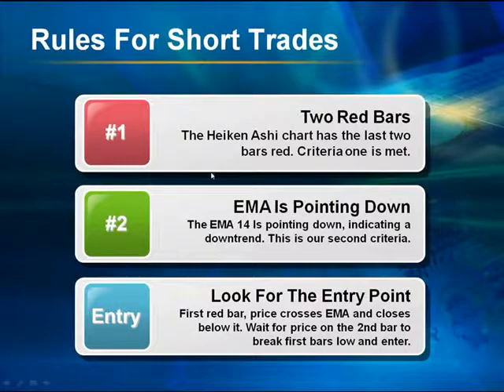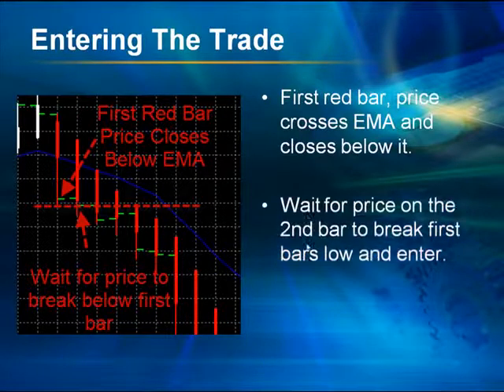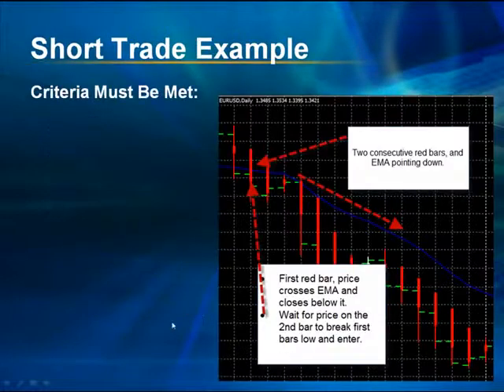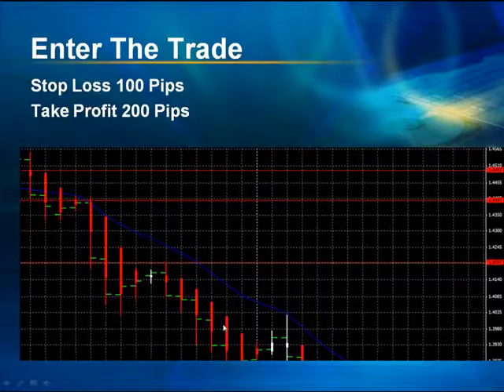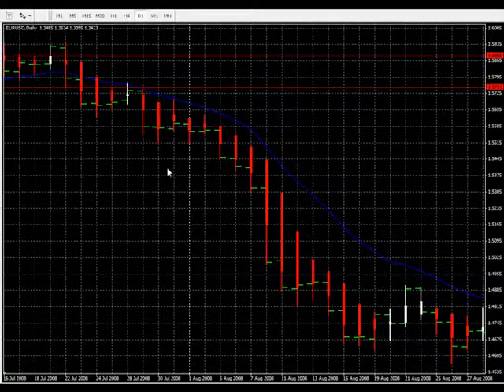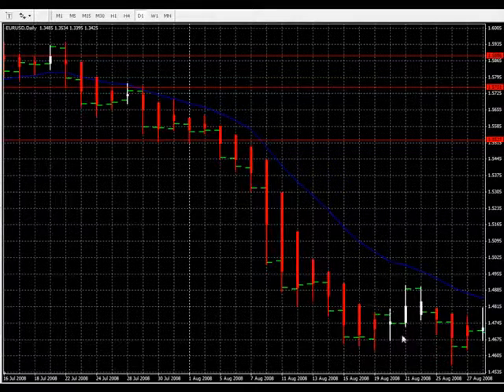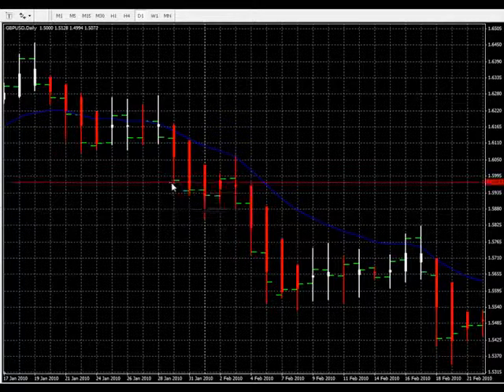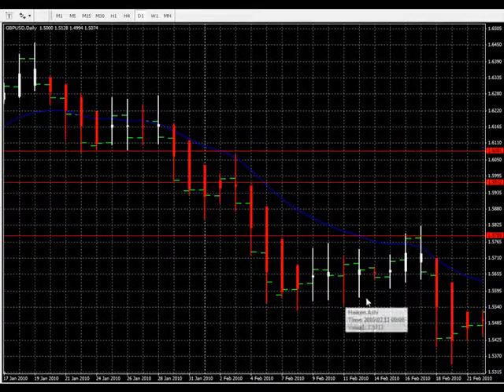How To Enter A Short Trade - The Complete Forex Guide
How To Enter A Short Trade

In this comprehensive video you will learn The Best Of Heiken Ashi Forex Trading Strategy 2/3